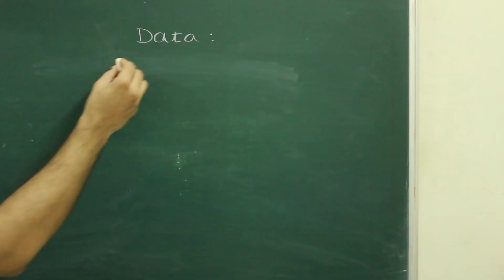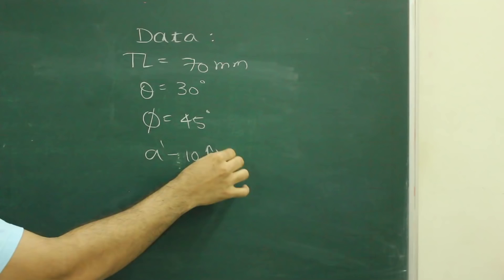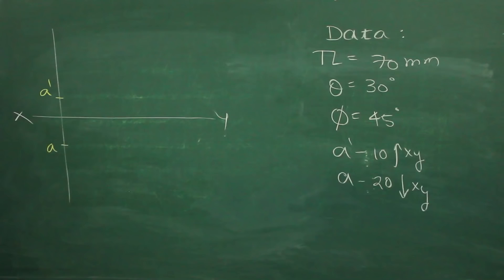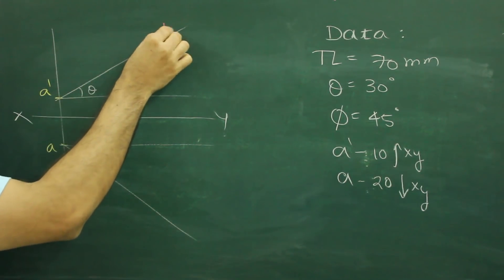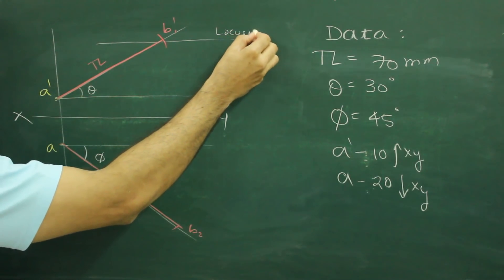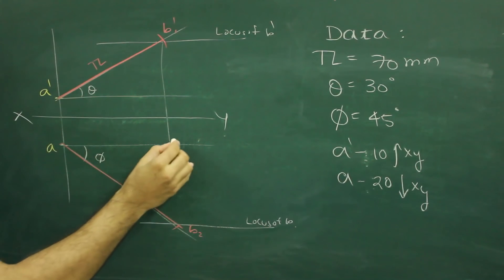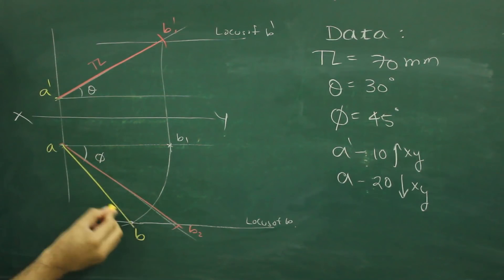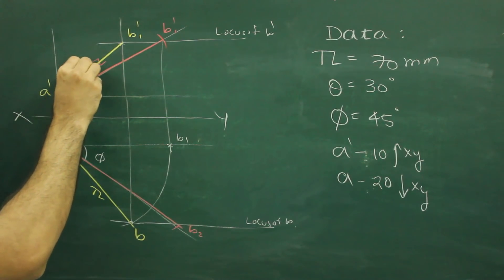Projection of lines 3